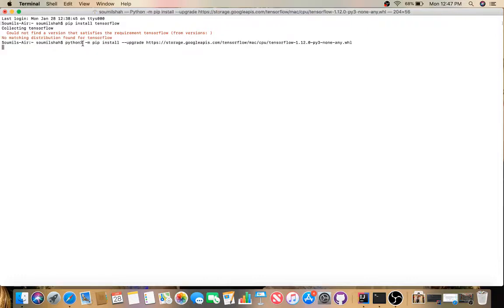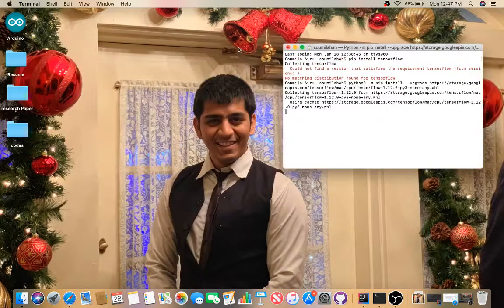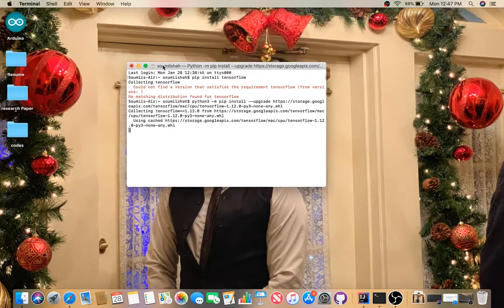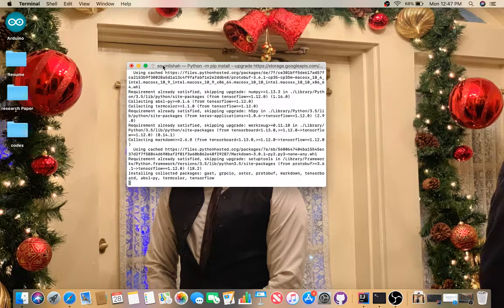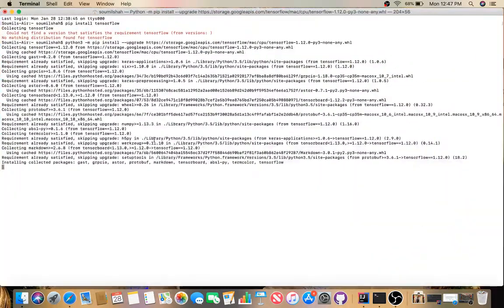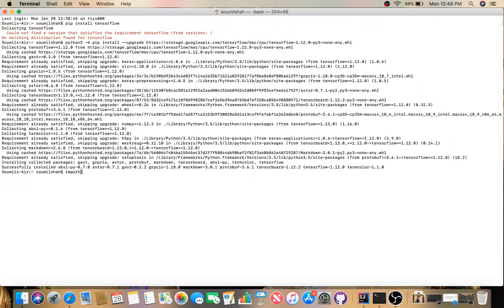how to install TensorFlow on Mac ERROR cannot find version or module